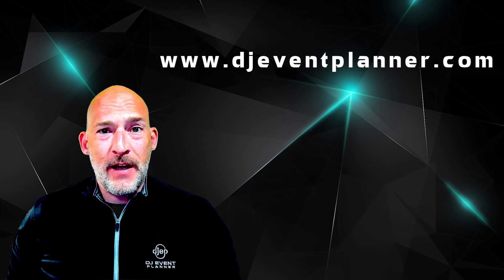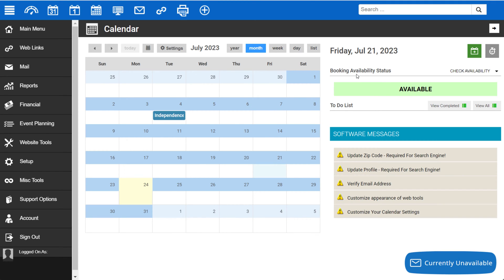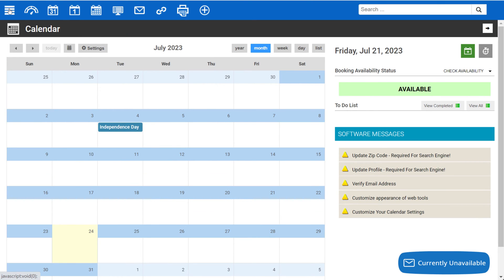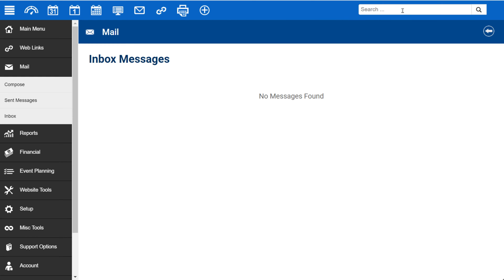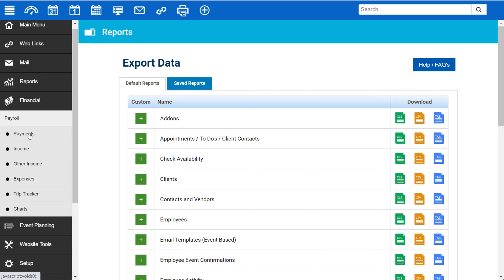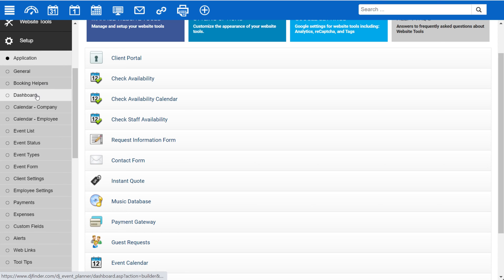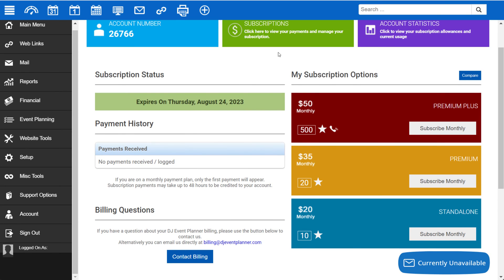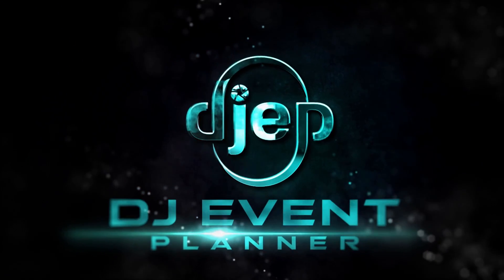DJ Event Planner - Quick Overview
This video is the first in the Get Started With DJ Event Planner Series.

Fletcher will walk you through the layout of your DJEP account and show you where to begin.

Not yet a user?  Sign-up for a free 30 day trial No credit card info required.